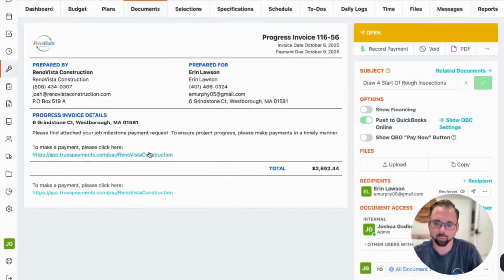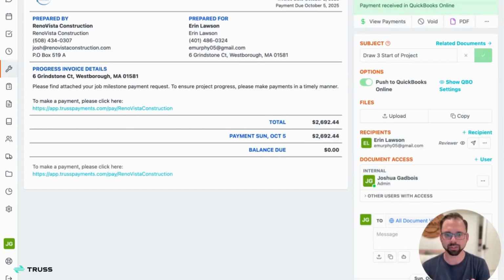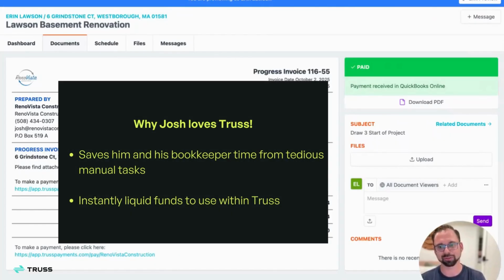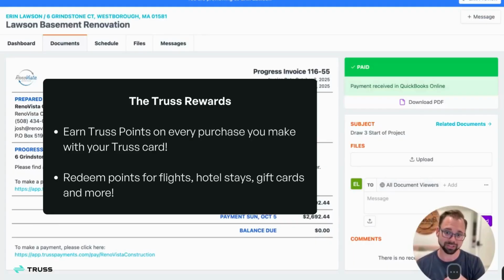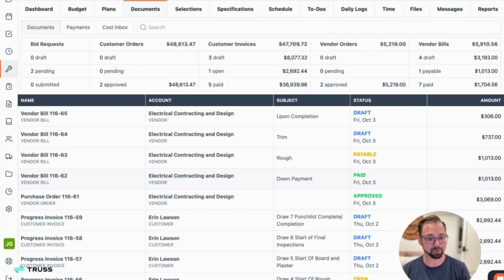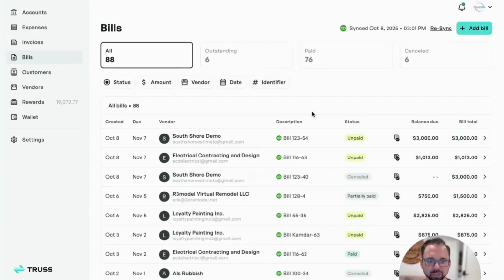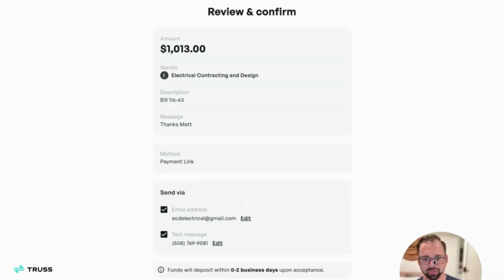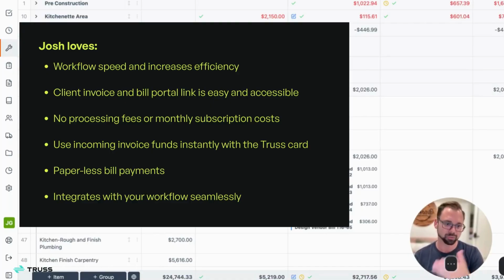Using Truss with JobTread and Quickbooks Online | Truss Payments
Thank you to Joshua Gadbois from Renovista Construction for sharing his experience with using Truss, JobTread and Quickbooks Online together!

👨 Already a Truss member?

💙 Questions?

Truss is a financial technology company and is not an FDIC-insured bank.
Banking services provided by Thread Bank, Member FDIC.